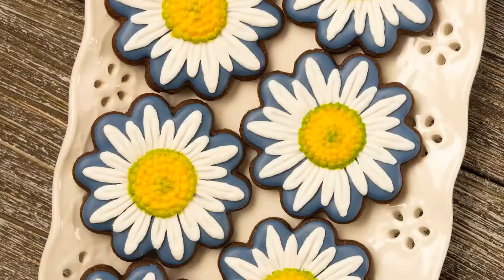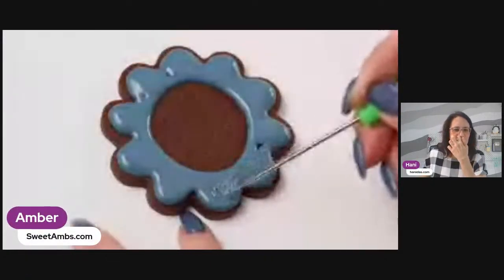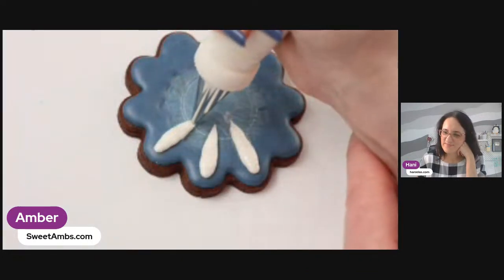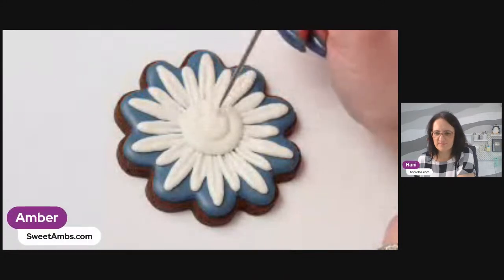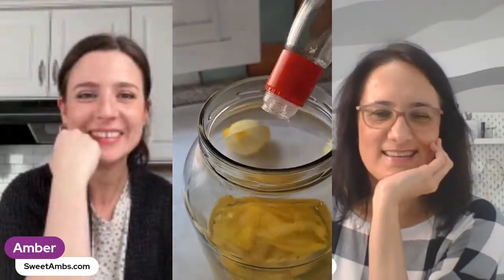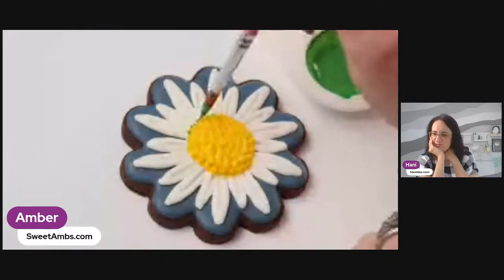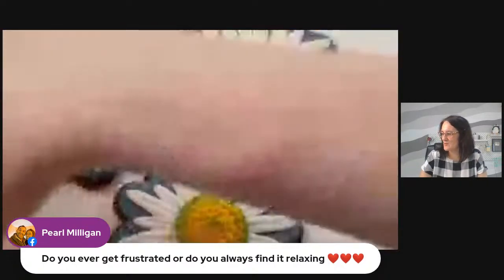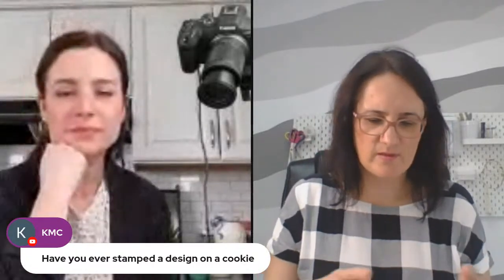Daisy Cookies - LIVE Cookie Decorating! | March 28th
⭐Join us for cookie chit chat & LIVE decorating!
 Amber of SweetAmbs will demonstrate how to decorate daisy cookies with royal icing and edible paint. 🌼🌼🌼

⭐Don't worry if you miss the Livestream! You can watch the replay via our YouTube channels: